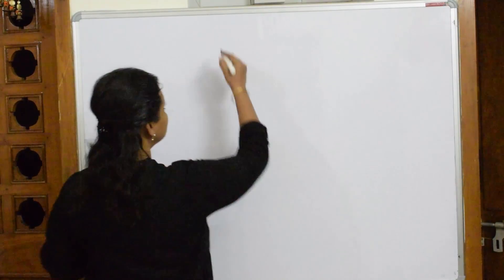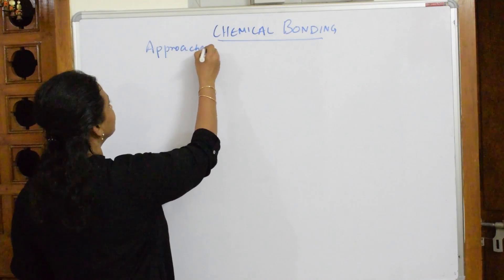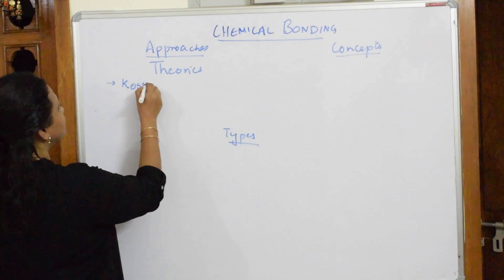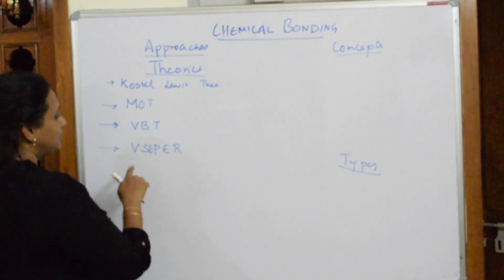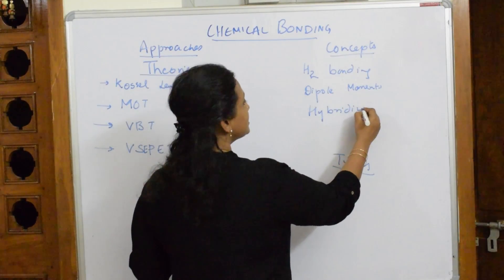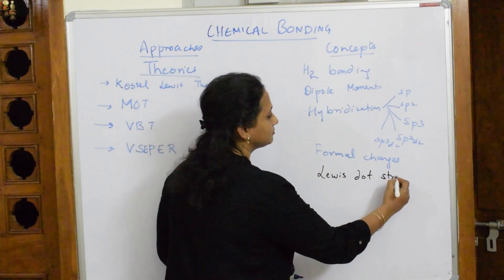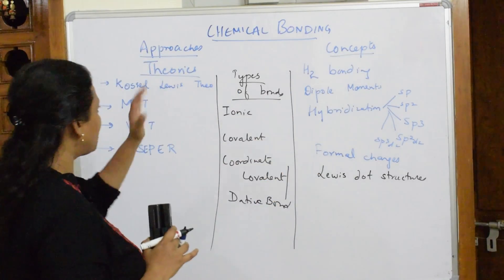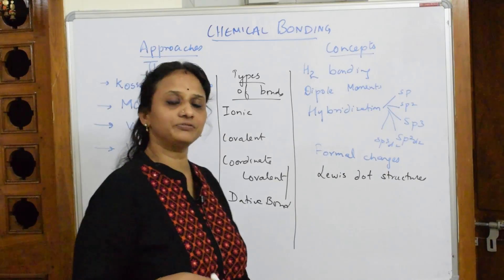Introduction|Chemical Bonding| CBSE Class 11 |Chemistry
More than 1500 videos  were uploaded. You can Search any topic in my 'World of Chemistry - class 11 and 12' channel. This topic gives the overall view of the chapter chemical bonding..
CHEMISTRY (ALL TOPICS INCLUDING CBSE 11 12,JEE,NEET AND OTHER COMPETITIVE EXAMS)

 HALOALKANES & HALOARENES

 BIOMOLECULES

 CHEMICAL BONDING

Chemical Kinetics

Amines

Solutions